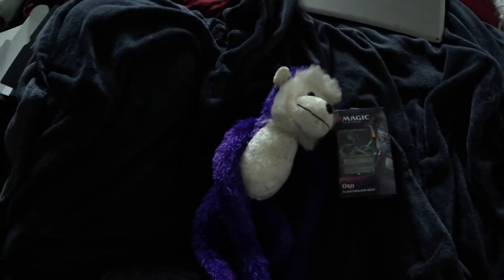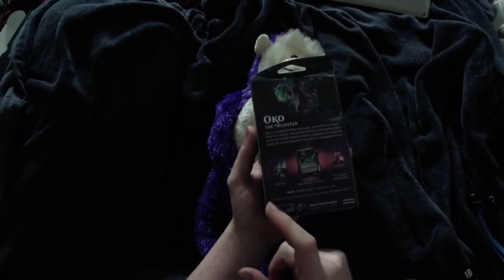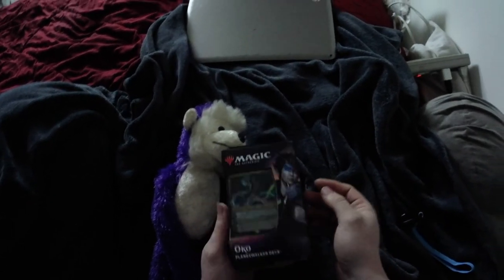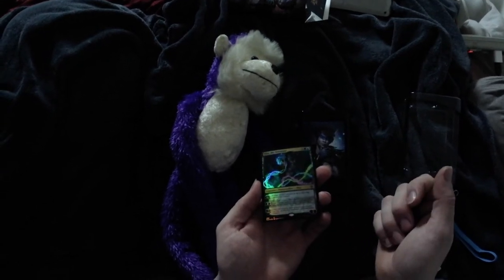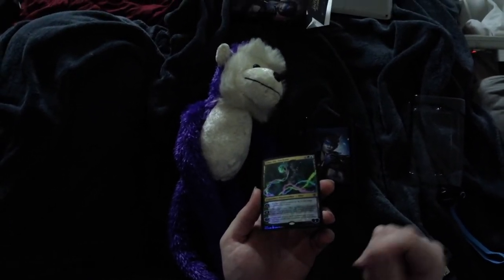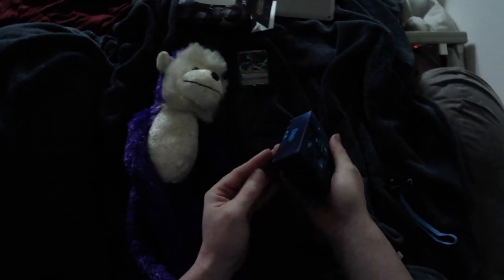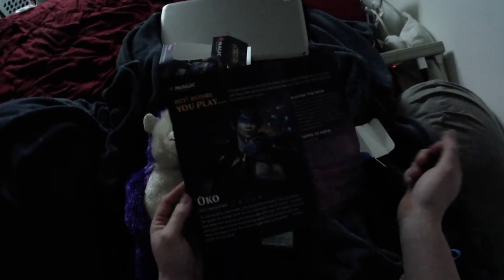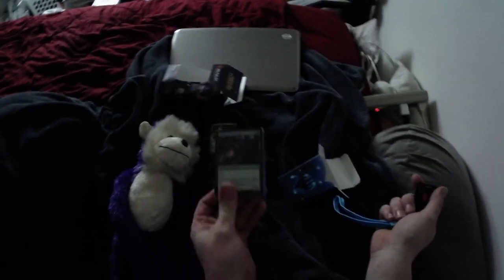MTG Oko Planes Walker Deck EP1